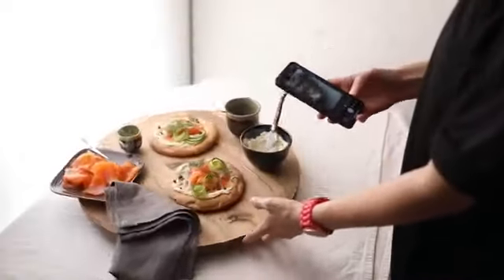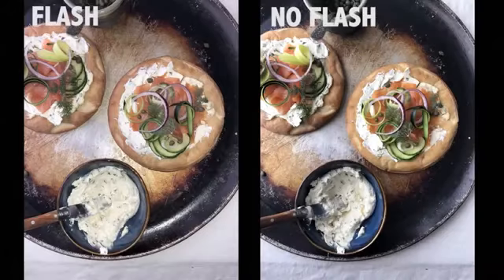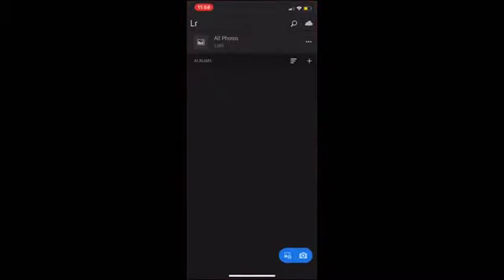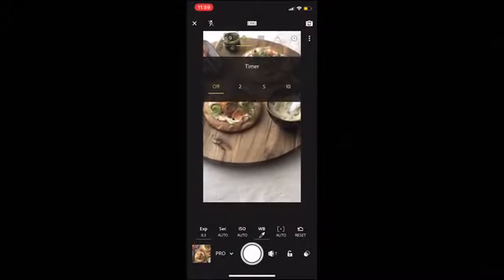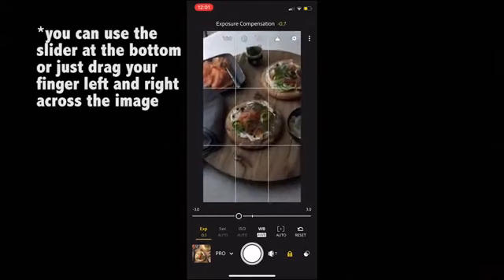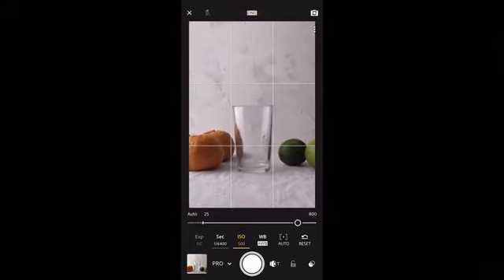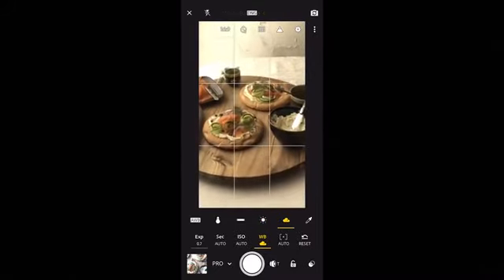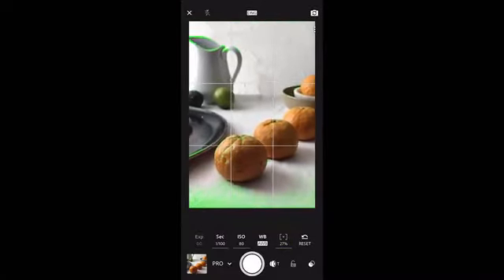Food/Product Photography composition and tips.